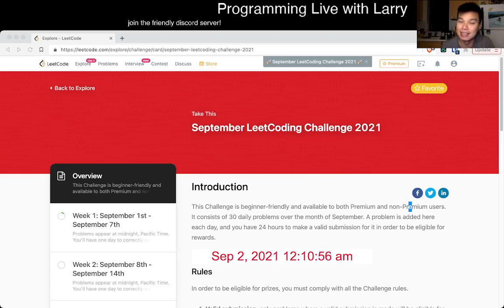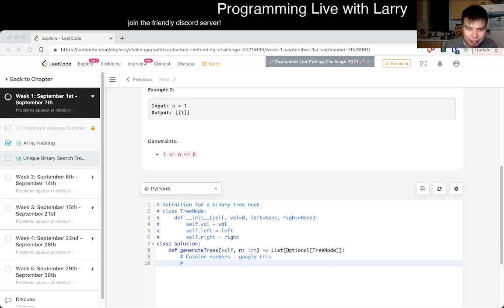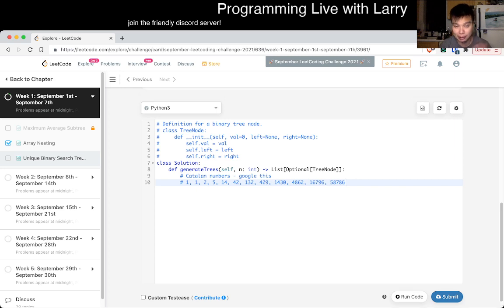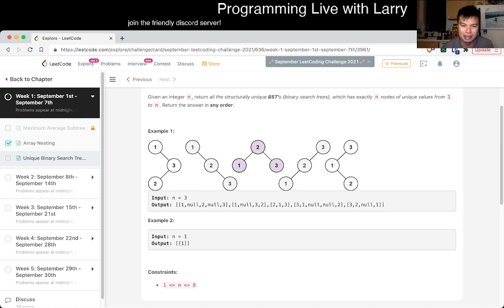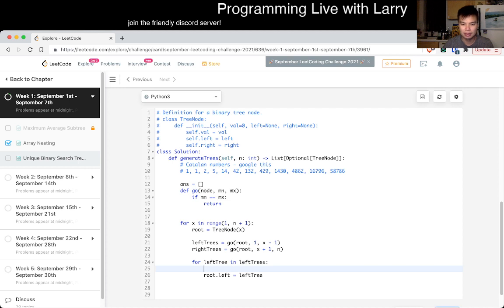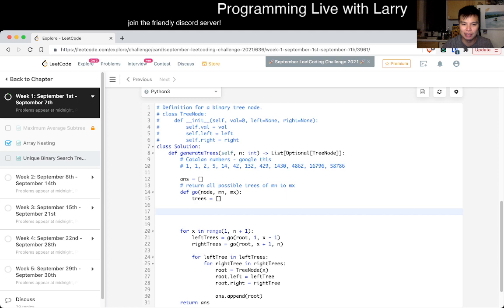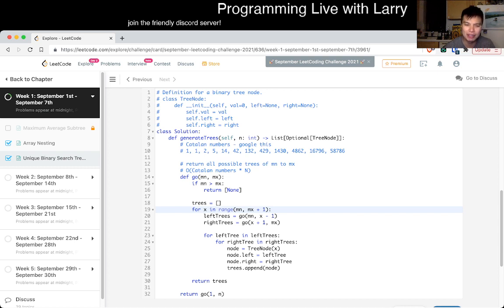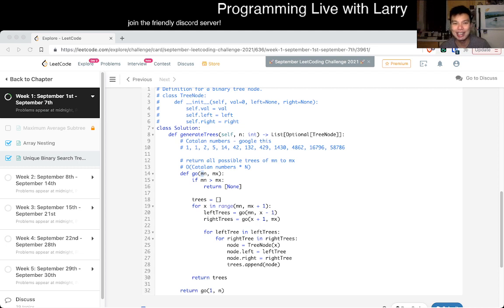Daily Leetcode #520: Sep 02, 2021 - 95. Unique Binary Search Trees II